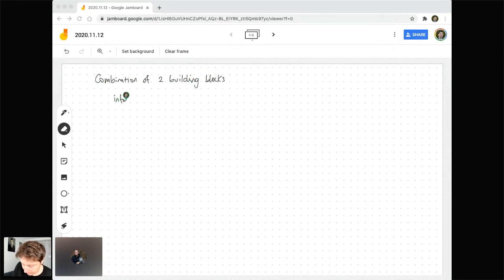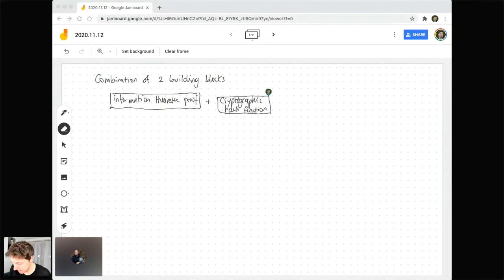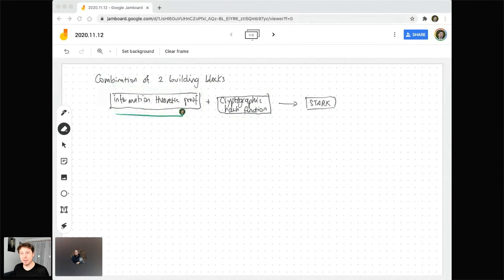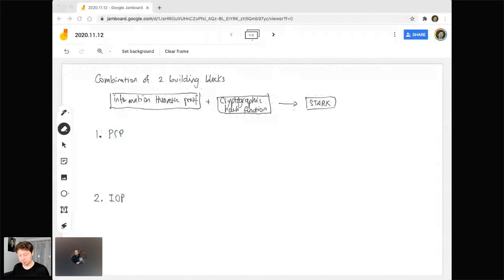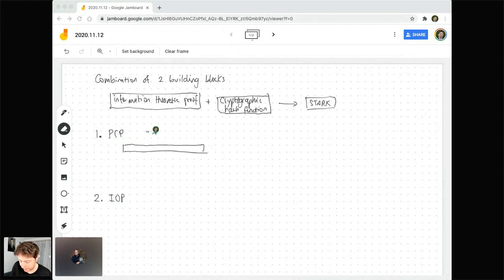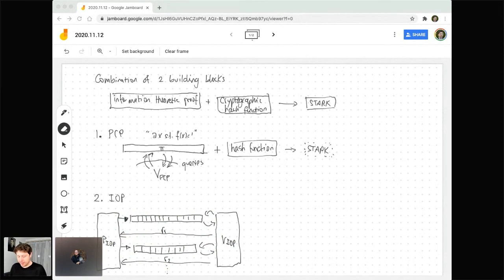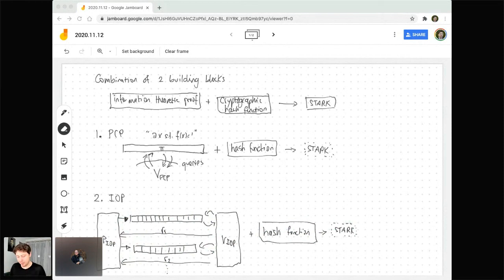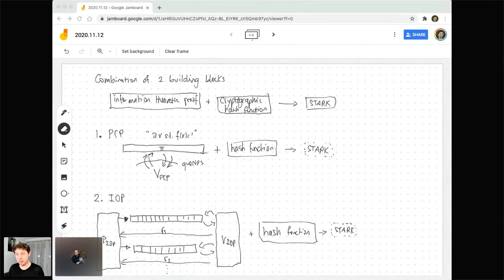STARK @ Home 15: Shrinking Proofs via Cryptographic Sampling